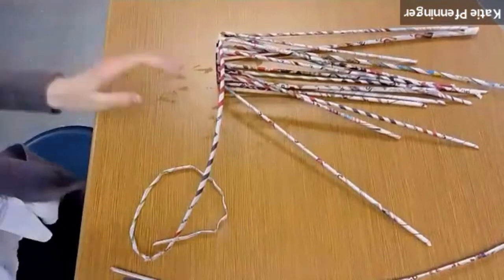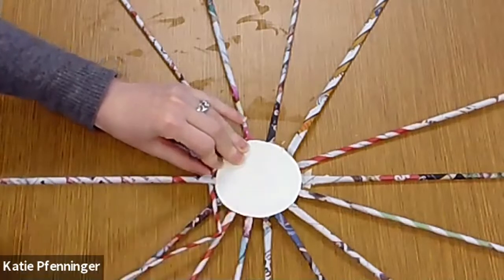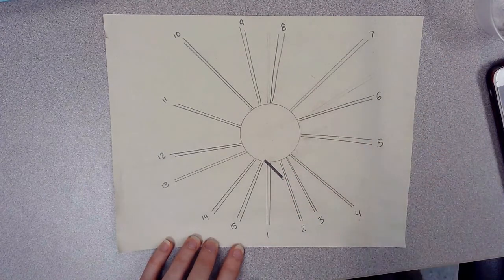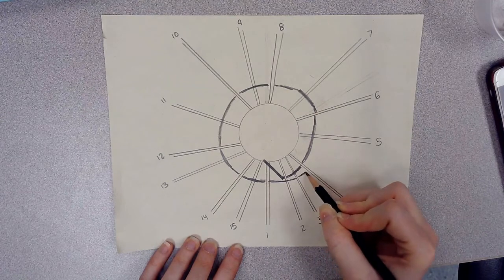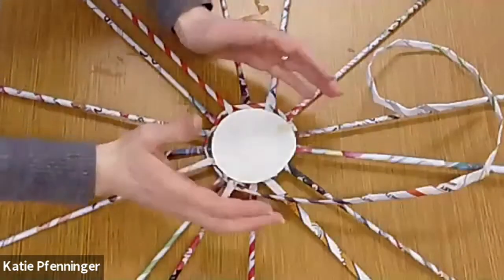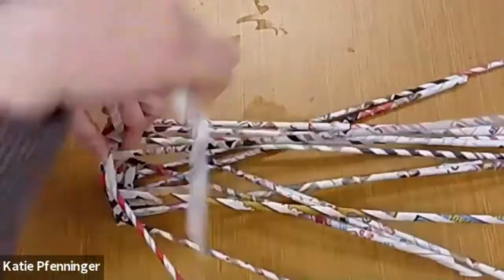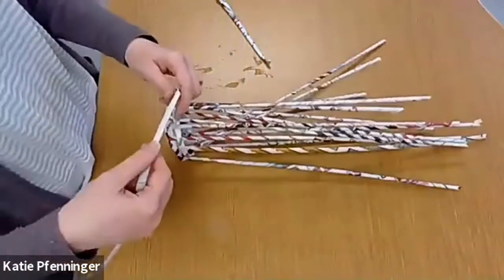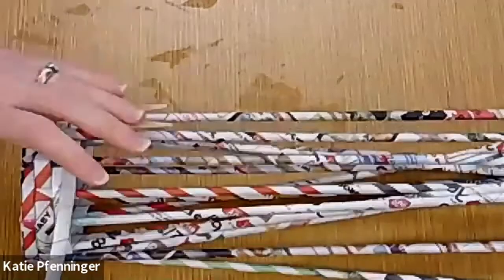Paper Basket: Weaving